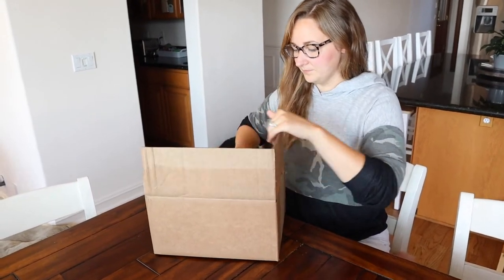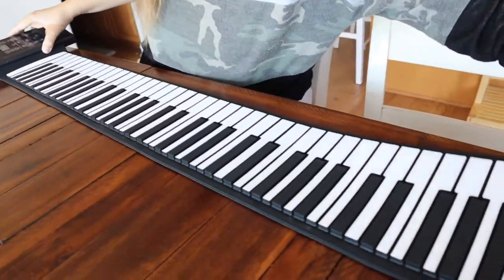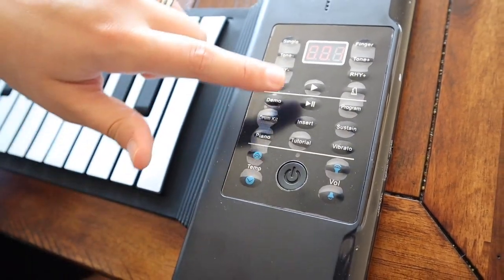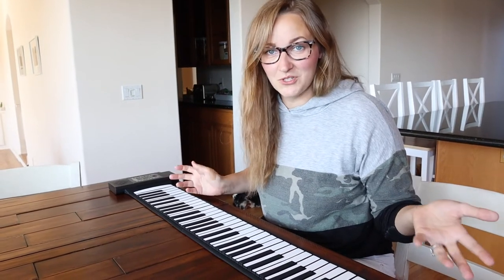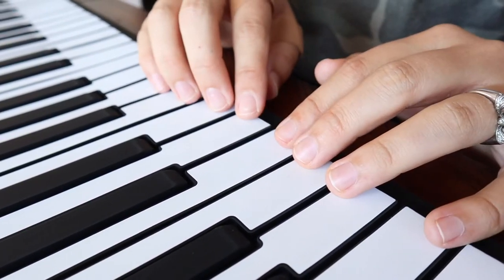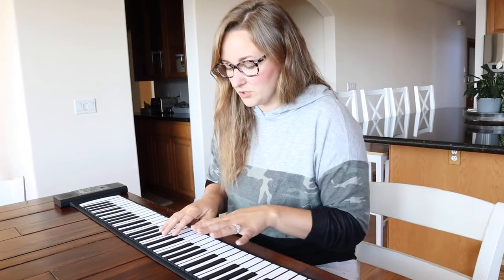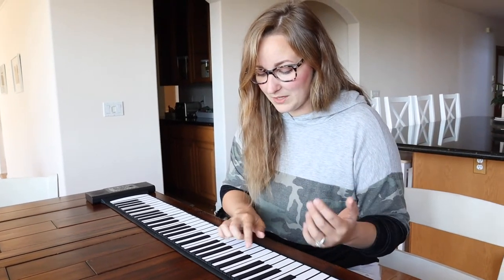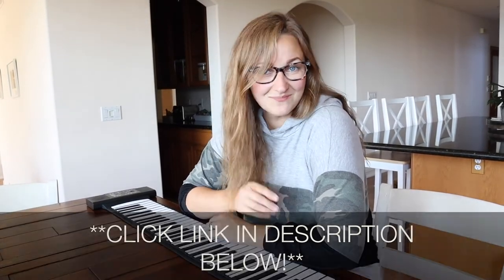88 Keys Roll Up Piano by TTLifeMall | Silicone Electric Rollup Keyboard | 128 Rythms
88 Key Rollup Keyboard

👇Try Amazon Prime for 30 Days FREE!👇

Features:
【Plays just Like a Real One】
Wherever you are, you can enjoy performing without a real piano in your room. A desk is enough!

【Accurate sounds】
The product contains 148 rhythms 140 tones with 80 demo songs.

High-fidelity speaker ensures the piano sound like the real piano. It also supports external headphone.
【Compact Size】
This portable piano allows you to roll up in seconds and put in the bag. The weight is easy to carry.

The keyboard is 5 mm thick for white keys and 7 mm for black keys.
【Powerful USB Extension】
A USB MIDI extension port enables you to connect our product to computer and input digital signals.
【Rechargeable Battery】
Equipped with dual power supply: USB 5V power adapter & built-in 1100mHa lithium ion battery, which can be used continuously for 3 days.
【Waterproof Silicone Material】
The roll up piano is made by toxic-free silicone, which can resist splash water.

So you don’t have to worry about water splashing on the keyboard.
【High Quality, Best Choice for Gift】
The control box is designed for anti-skid and scratch-resistant. Easy for adult and kid to play along with multiply functions.

This keyboard Piano can go with you anywhere, for you to play for chord, sustain, vibrato, and tutorial function anytime!